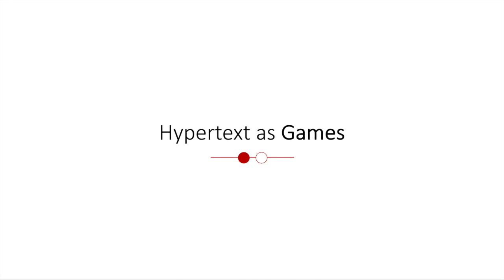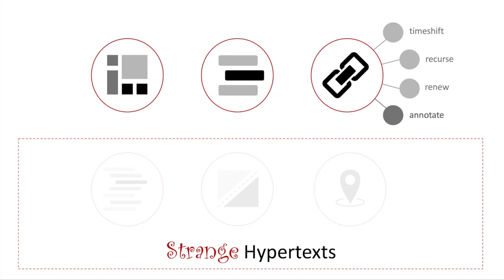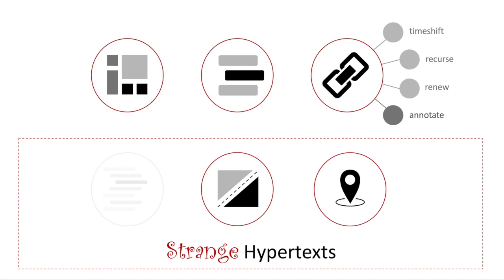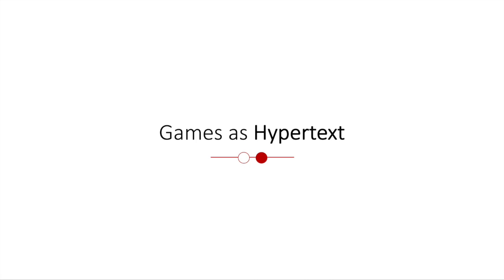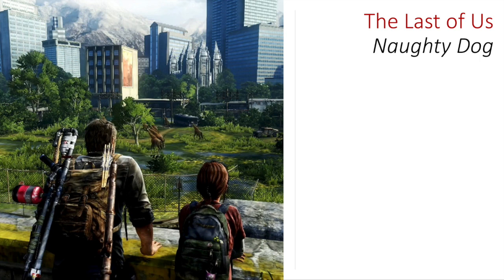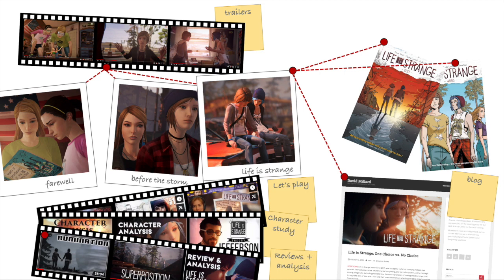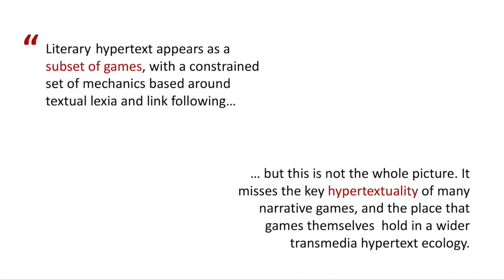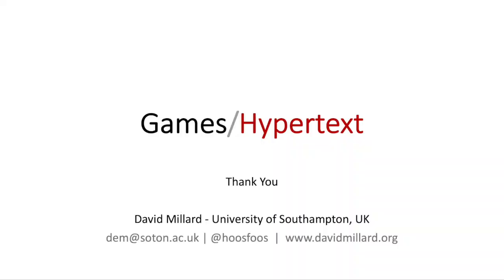Games/Hypertext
This is a brief video version of a presentation I gave at ACM Hypertext 2020. It's based on a short paper presented as part of the Blue Skies Track, you can read the original paper